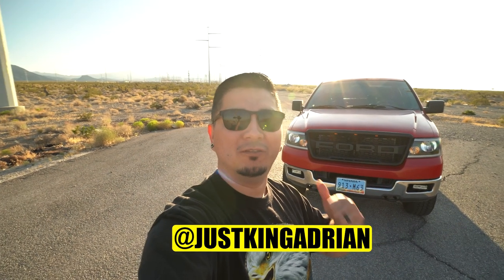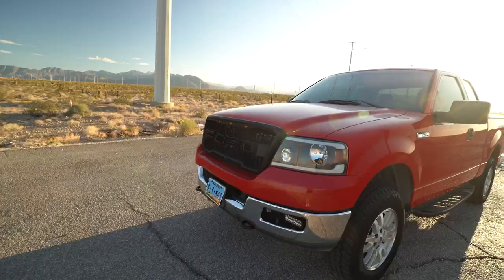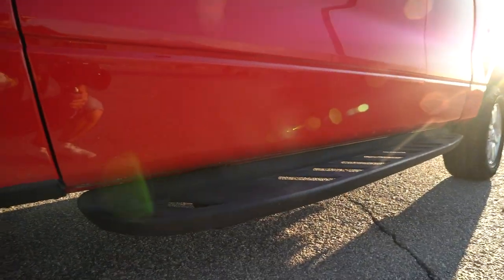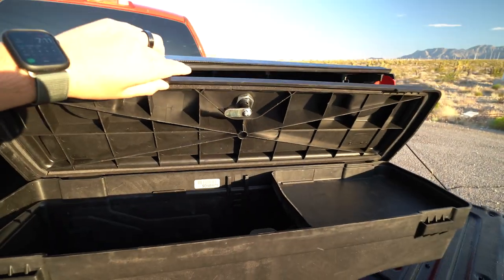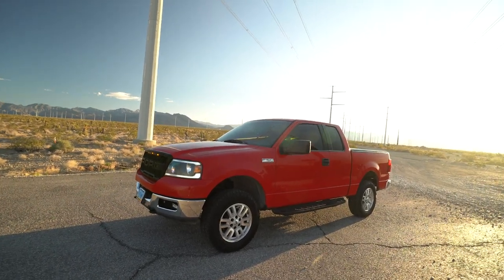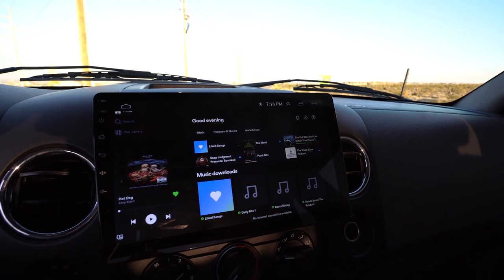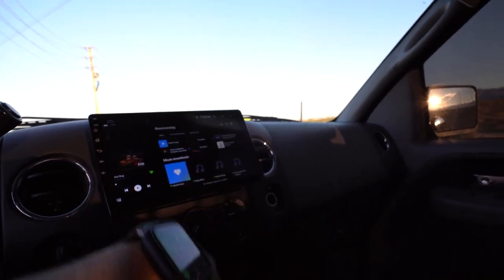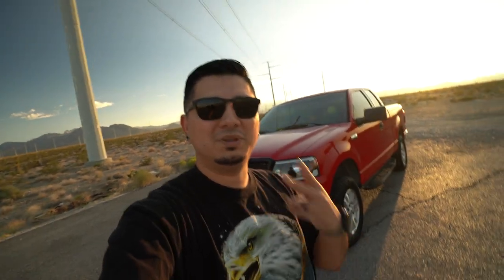Best Mods For Your 11th Gen F150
Here is a full walkaround on my 2004 Ford F150 V8 5.4 including all my modifications.